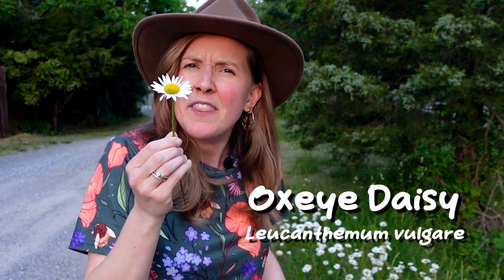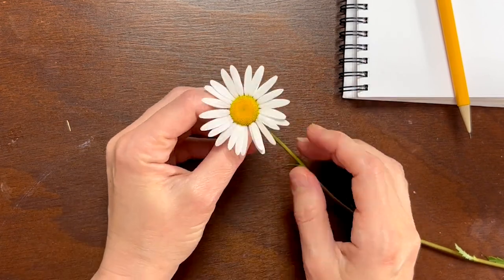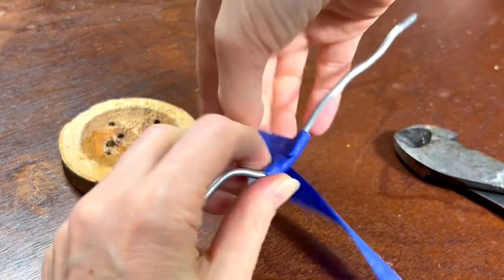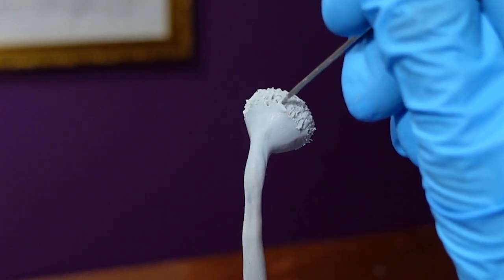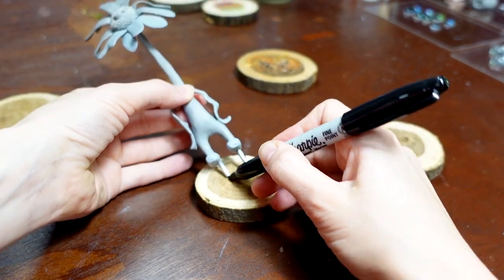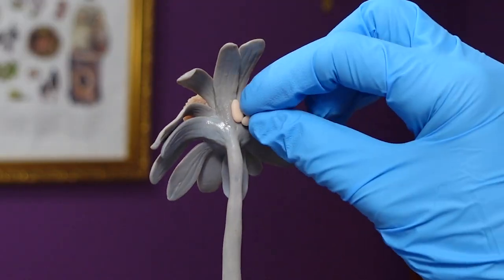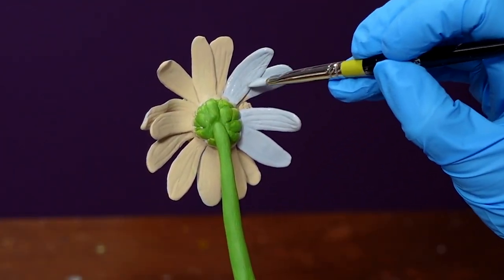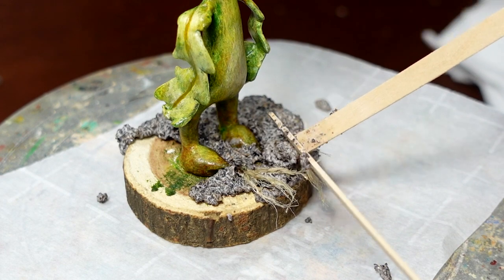How I Made a Polymer Clay Daisy CREATURE!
Welcome back my friend! This week we are sculpting a daisy flower as a magical creature with clay and paint! While we're at it we learn some things about the controversial oxeye daisy. This flower has us asking friend or foe...who's to know, BRO?!

Materials:
(Your purchases through these links helps support me and my channel and is no extra cost to you!)
Clay - Cosclay,
Sculpting tools,
Armature Wire - 10 Gauge,
Paints, Golden Acrylics,

Filming Equipment:
Camera desk mount,